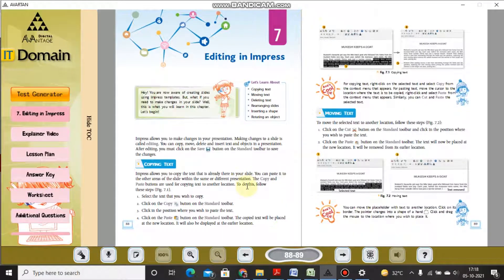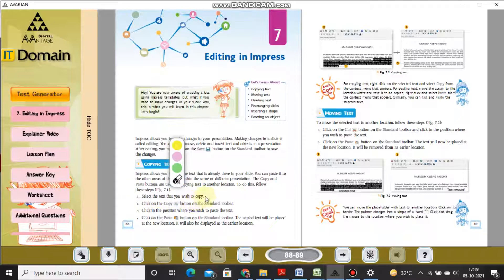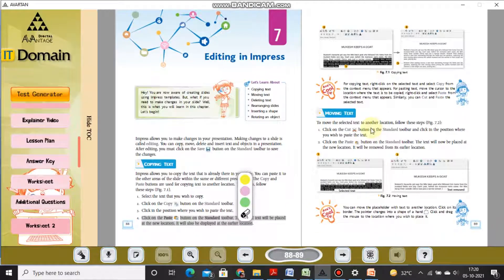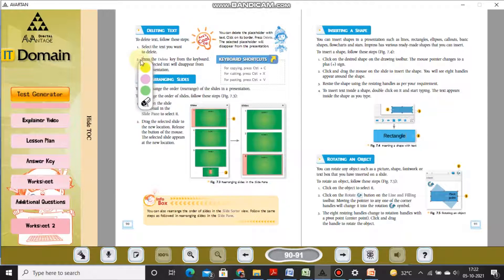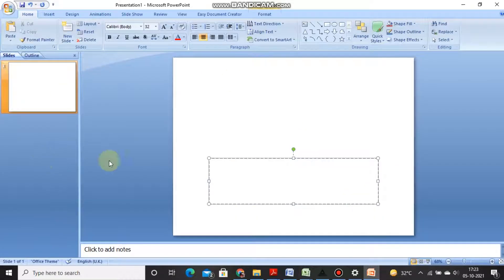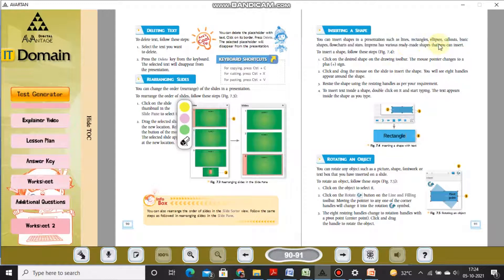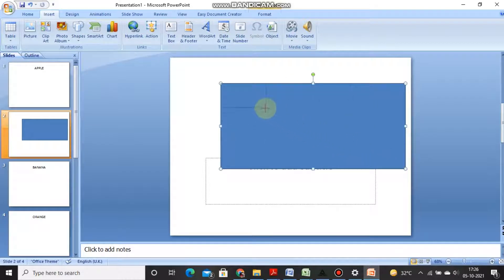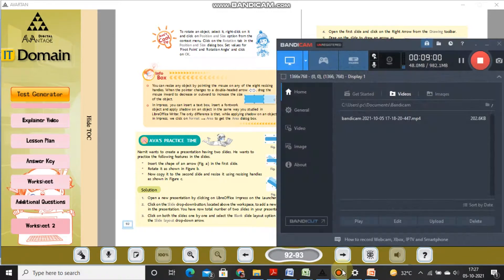Class V : Chapter 07 Editing in Impress Book reading and Practical Session